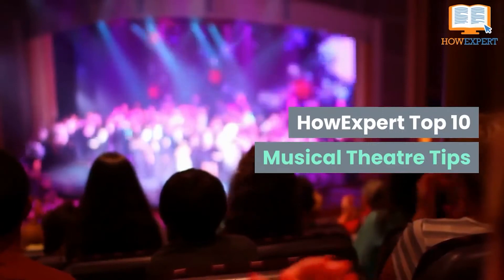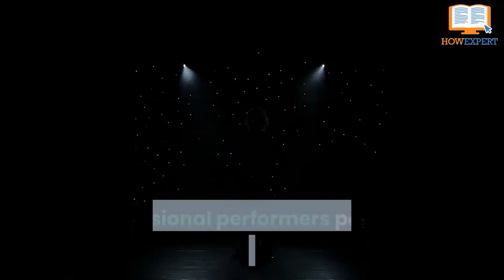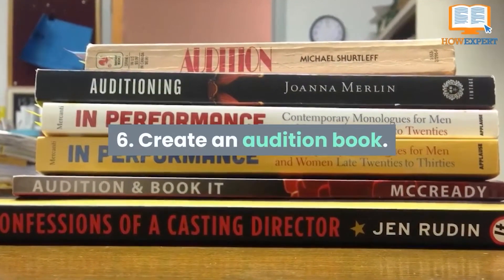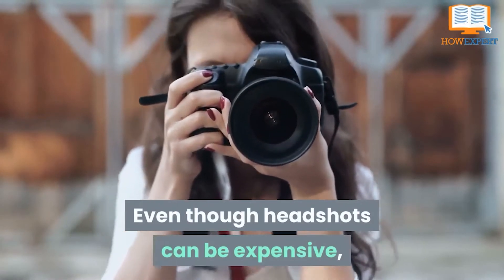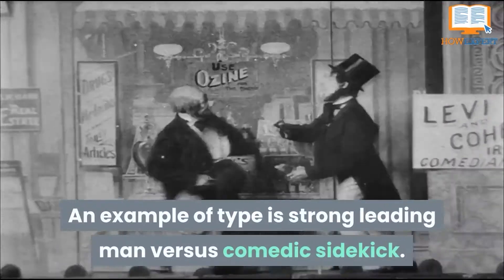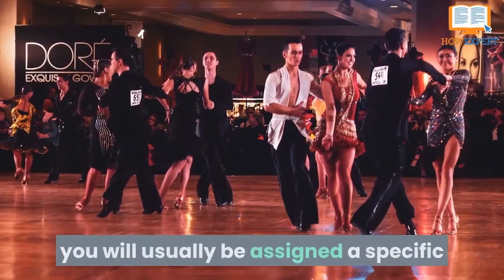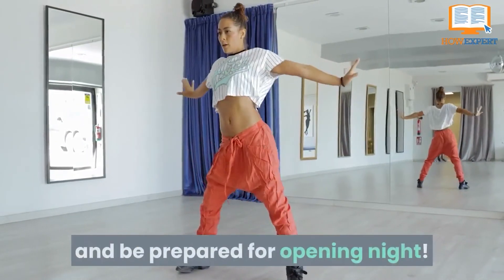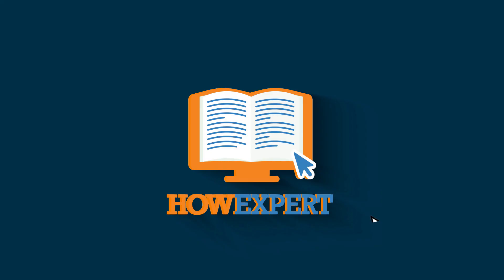HowExpert Top 10 Musical Theatre Tips - HowExpert